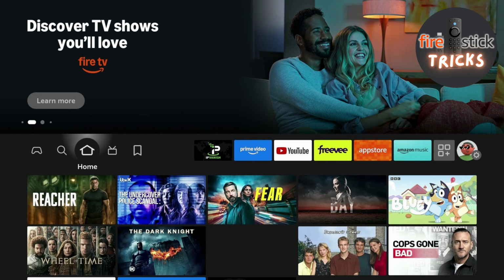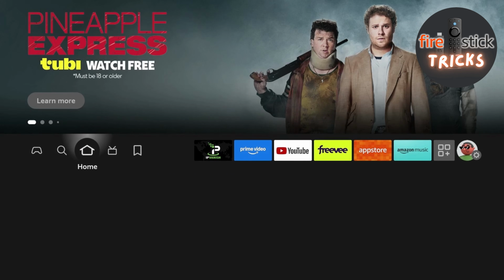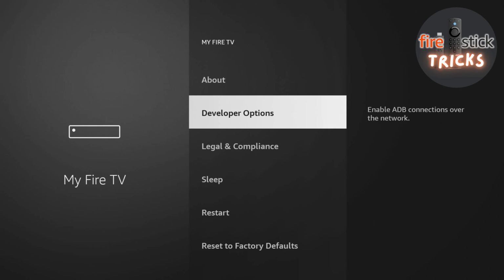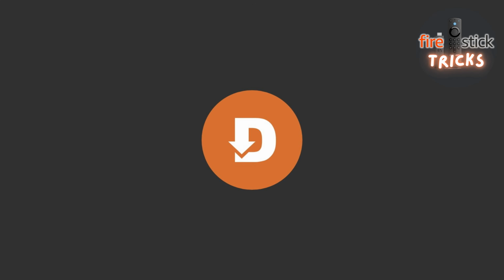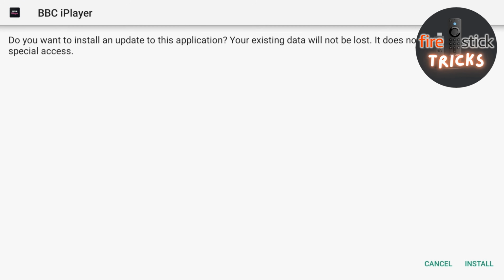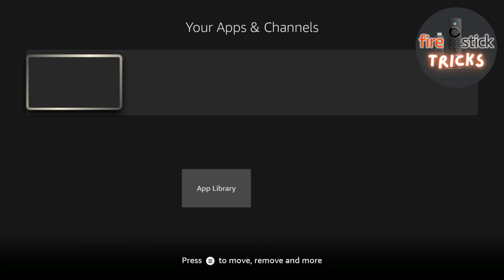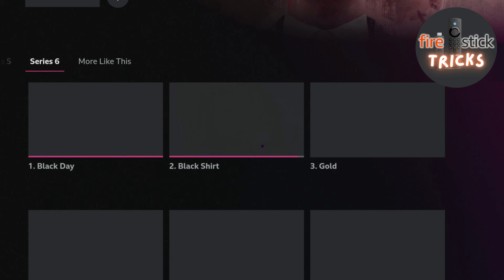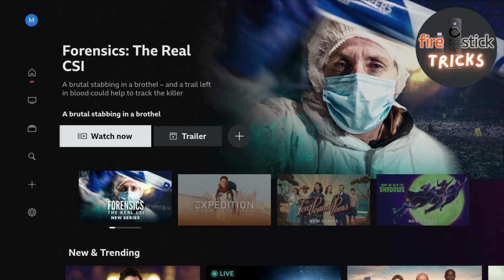Install BBC iPlayer on Firestick USA | Work WORLDWIDE | Install iPlayer on Amazon FireTV Outside UK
Want to watch BBC iPlayer on your Firestick from the USA, Canada, Australia, or anywhere outside the UK? 🌍 In this step-by-step guide, I’ll show you how to easily install BBC iPlayer on Firestick and access your favorite British TV shows, live sports, and movies—no matter where you are!

✅ What You'll Learn:
✔️ How to download & install BBC iPlayer on Firestick
✔️ The best VPN to bypass geo-restrictions
✔️ How to create a BBC iPlayer account from outside the UK
✔️ Watch live BBC channels & on-demand content effortlessly

🔽 Get BBC iPlayer Working on Firestick NOW! 🔽

👉 Works in USA, Canada, Australia, New Zealand, Germany, France & More!

how to watch British TV outside UK
how to bypass BBC iPlayer geo-restrictions
BBC iPlayer on Amazon Firestick tutorial
BBC iPlayer app Firestick
how to get UK TV channels on Firestick
how to watch live BBC channels on Firestick
how to access BBC iPlayer from USA, Canada, Australia
Firestick apps to watch live TV outside UK